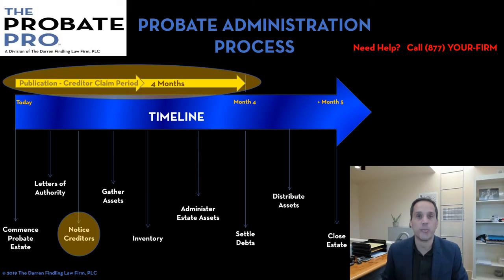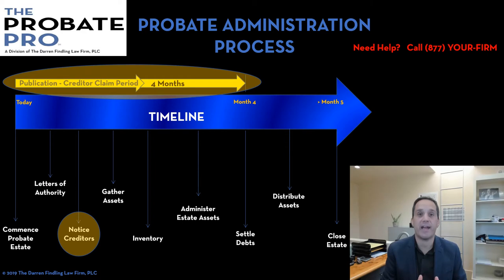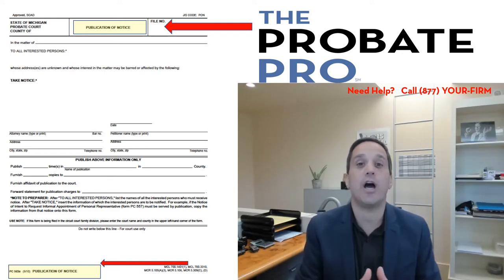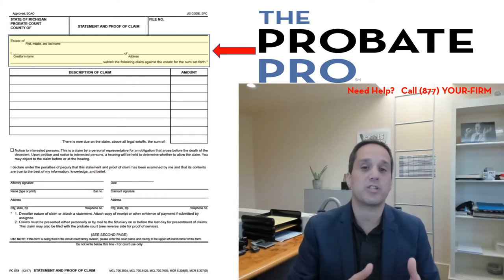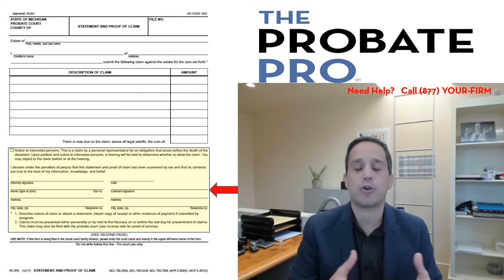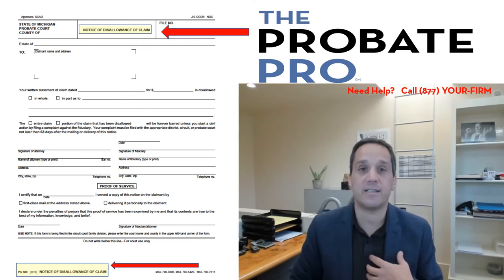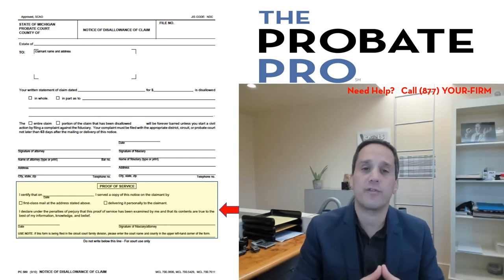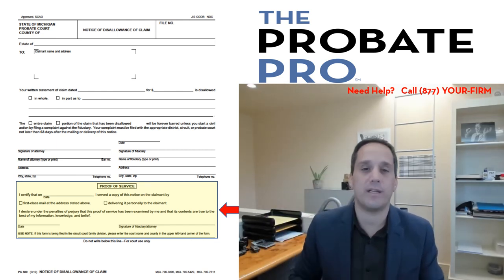Creditors Probate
Darren Findling of The Probate Pro explains the creditor process in Michigan probate estates.

(833) PROBATE

Addresses:

Michigan Office:
414 W. Fifth Street

Illinois Office:
1525 East 53rd Street, Ste 439
Chicago, Illinois 60615